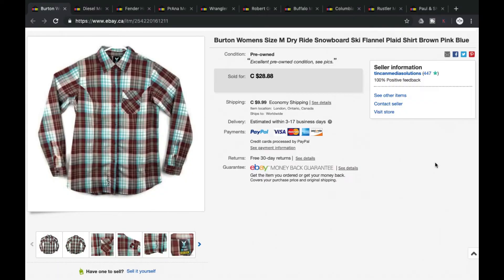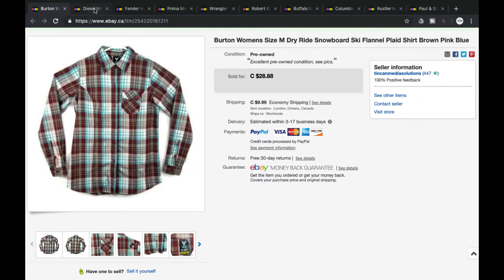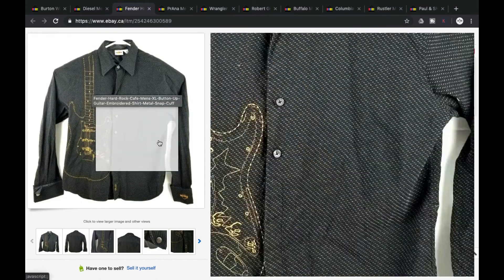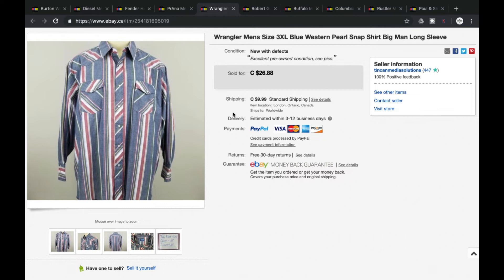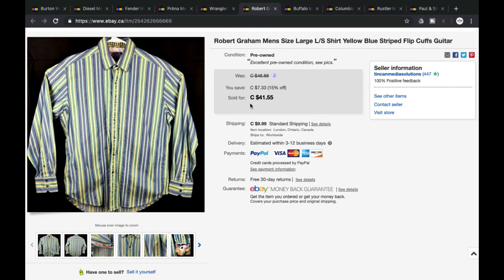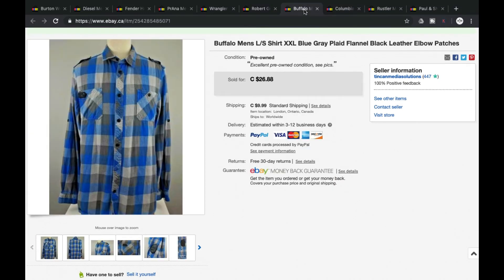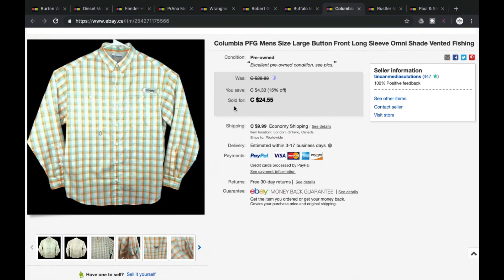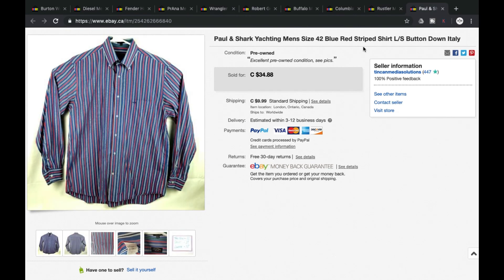SHIRTS THAT SOLD SELLING ON EBAY CANADA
The Last 10, a what sold series. -Shirts-

This video will show you the last 10 shirts that sold.  Learn what shirt brands, models & styles sell.

Learn how to make a full or part time income selling shoes on eBay.

ROLLO PRINTER
CANON M50
ASUS CHROMEBOOK
DIGITAL SCALE
EBAY BRANDED SHIPPING SUPPLIES
POLY MAILERS
SCOTTY PEELERS
SONGMICS SHOE RACK

OUR MAILING ADDRESS:
Thrift Union
C/O Tin Can Media
London Ont N5Z 0A7 Canada